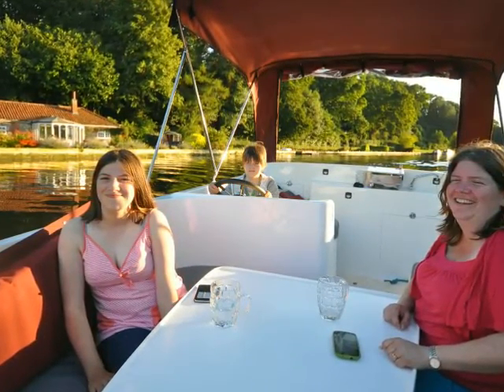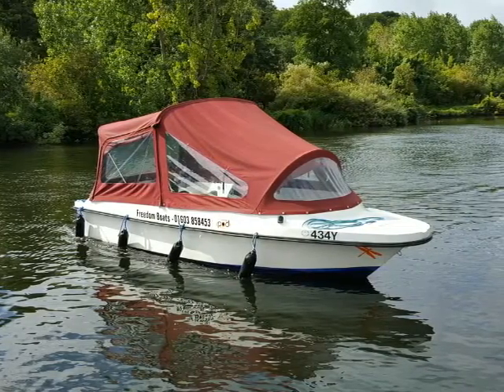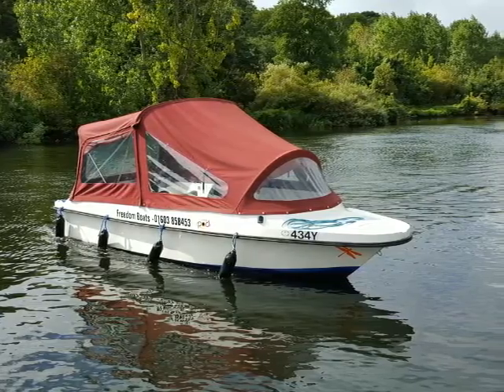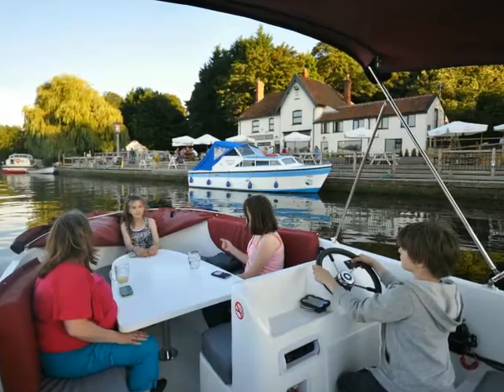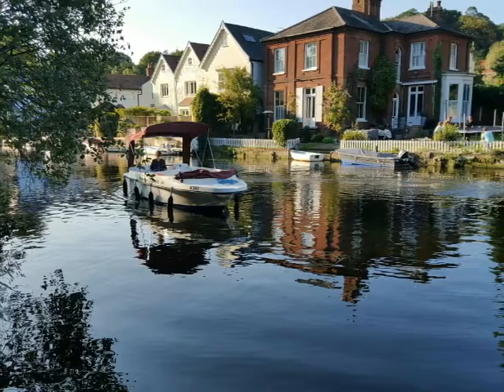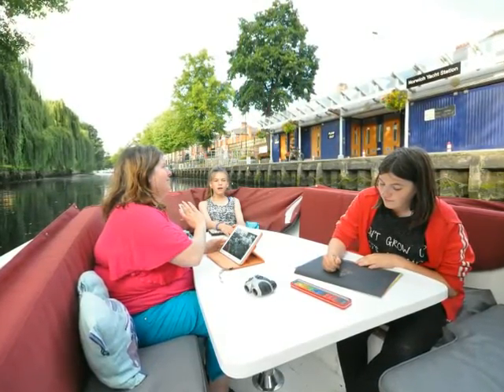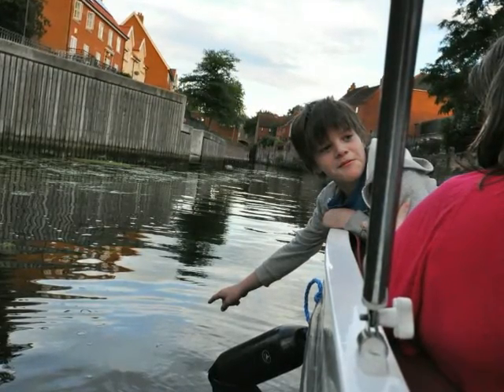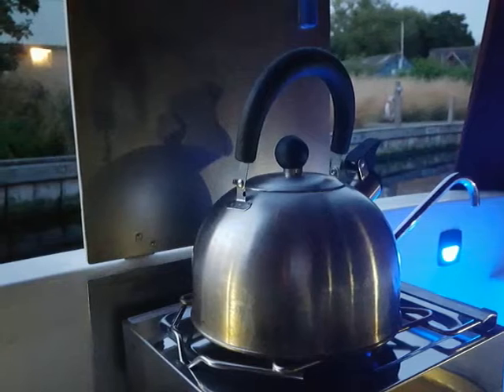An introduction to Freedom pod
Welcome to Freedom pod, a unique hire boat for picnics and overnight hire on the Norfolk Broads.